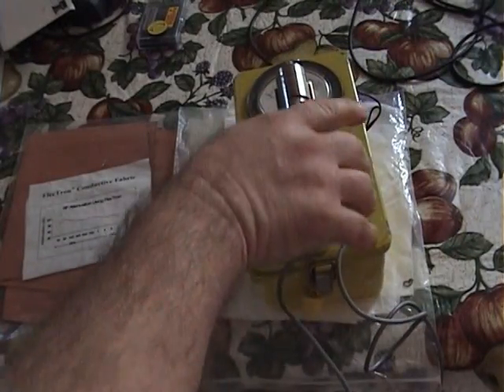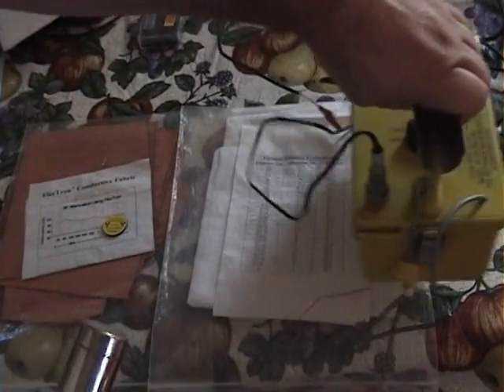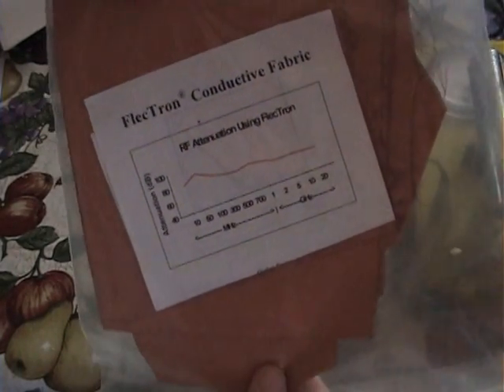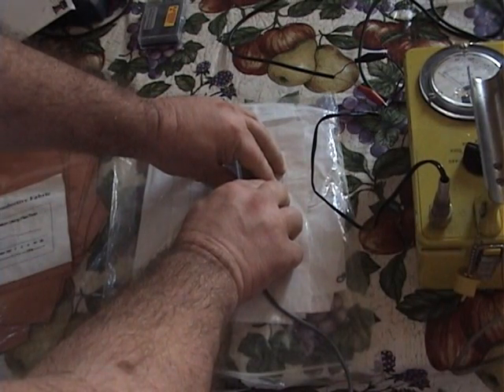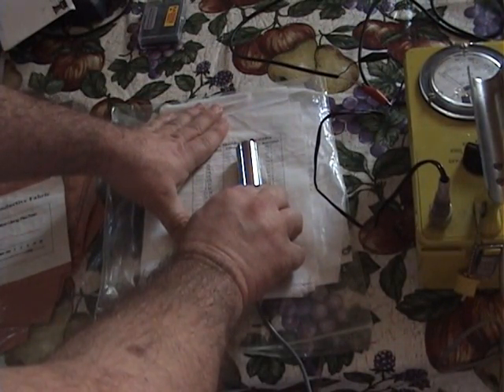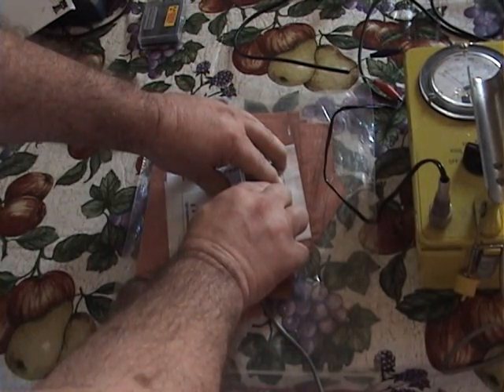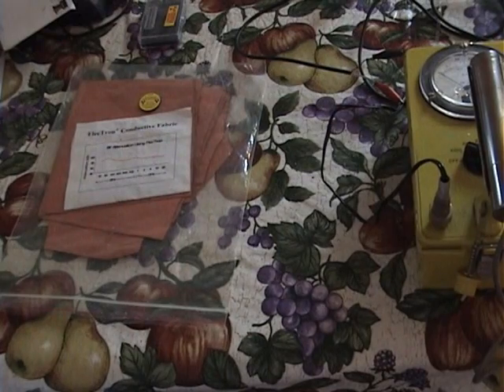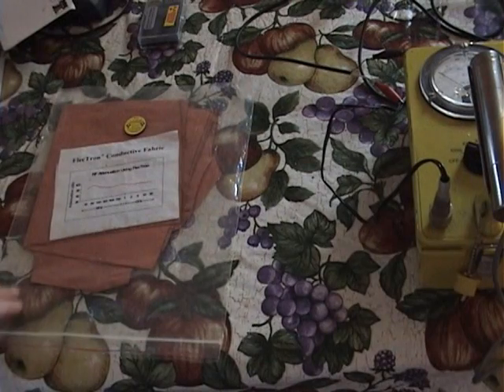soft x ray airport body scanner counter measure.wmv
emf pollution , soft x ray, counter measure, x ray , dhs ,  ir counter measure, microwave,defcon, shield x ray,
rf shield, microwave shield,rf pollution, microwave pollution
paul f renda , privacy issue, electronic ,,privacy,countermeasures, Terrorist ,countermeasures